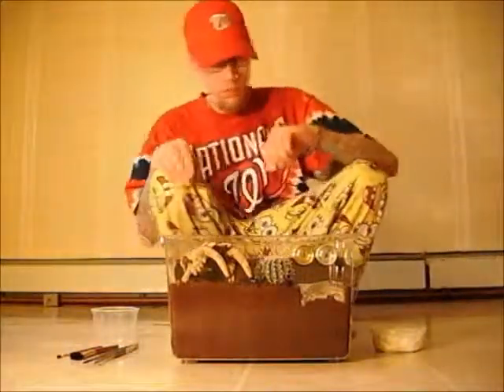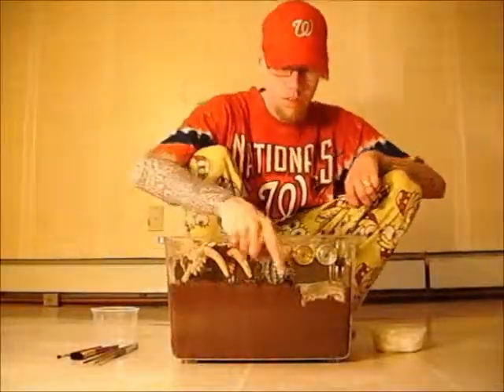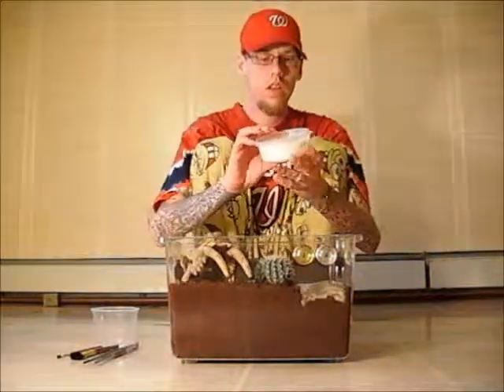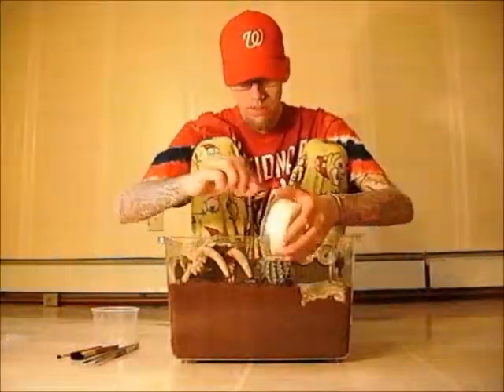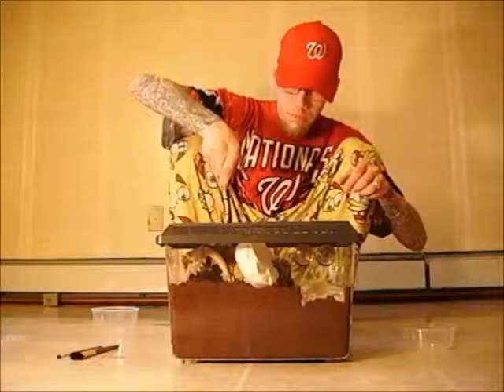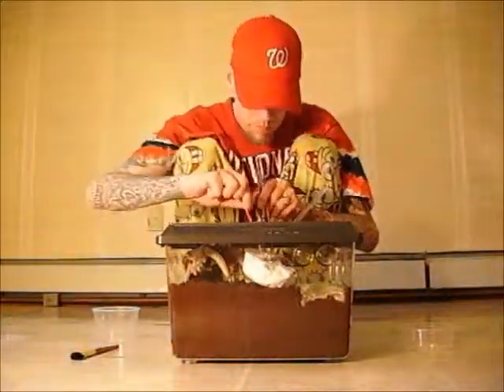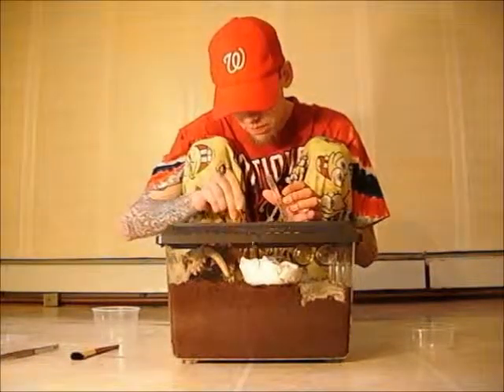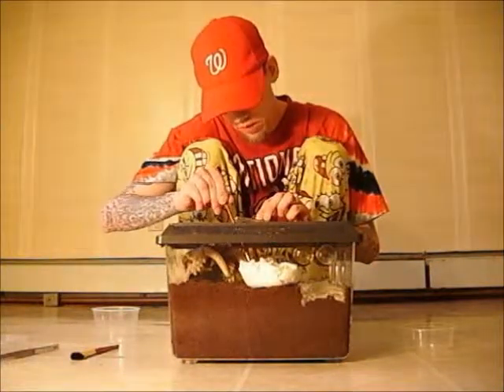Housing Video 4 - Pterinochilus chordatus (Kilimanjaro Baboon)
This is a housing video for a Pterinochilus chordatus (Kilimanjaro Baboon) that I received from Ken The Bug Guy on April, 14th, 2011.